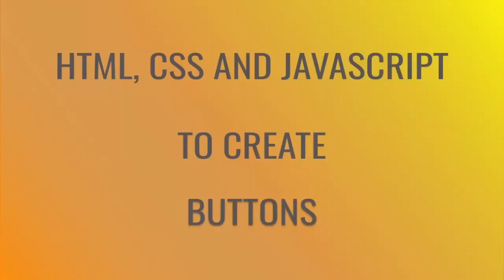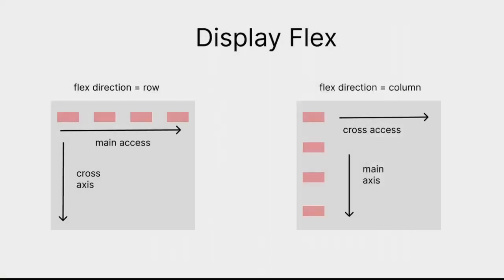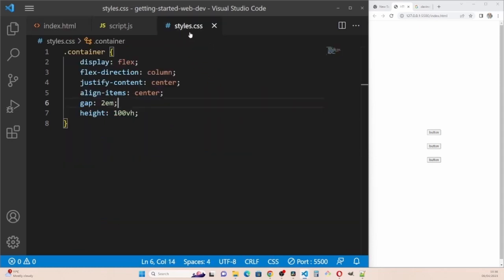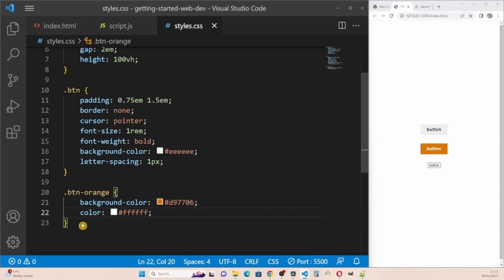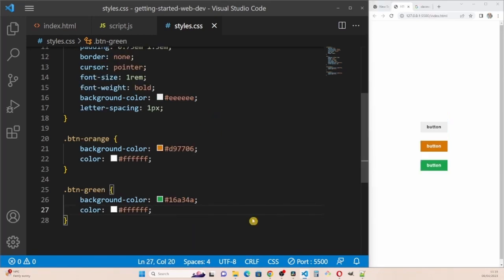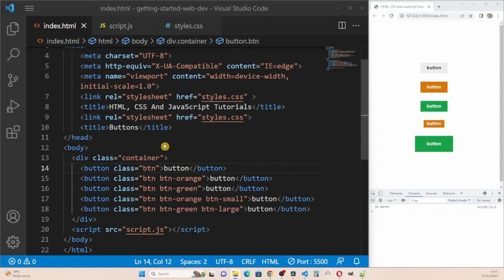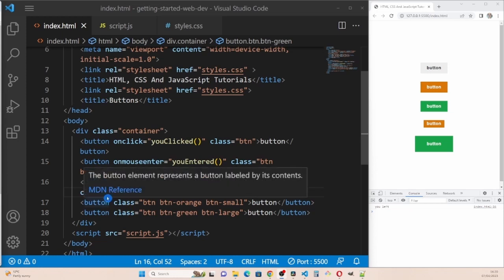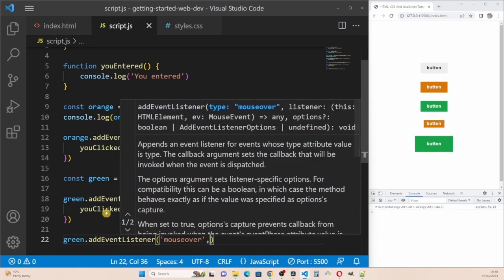16 Create buttons style and attach events to them.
This video teaches you how create buttons and style them so you css classes for a basic button and can add other css clases to change the color or the size of the button or both. It also teaches about using events and using events to trigger functions.